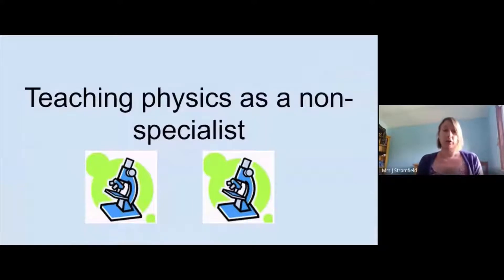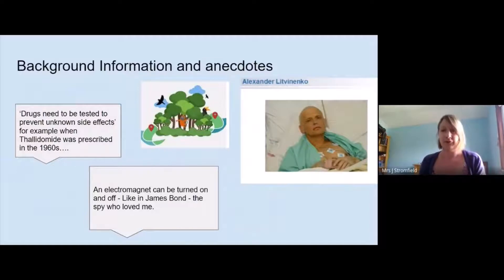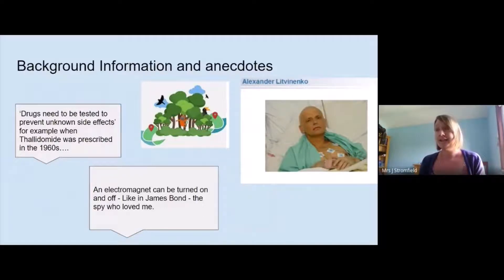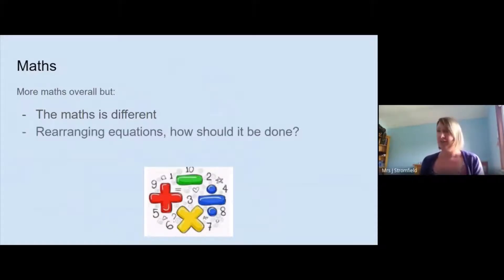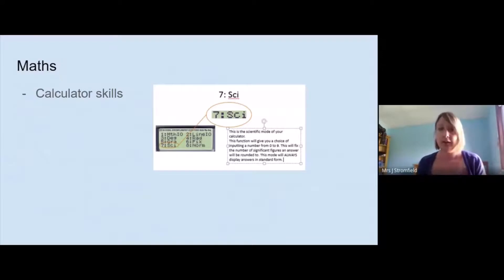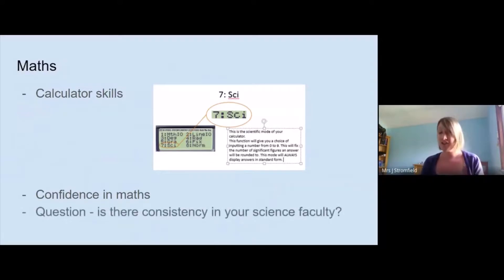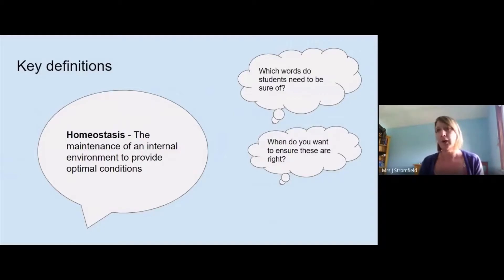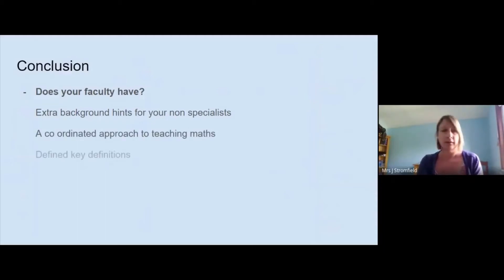Teaching Physics as a Non-Specialist by Janina Stromfield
Janina Stromfield giving her Chat Physics Summer Conference talk about teaching Physics as a Non-Specialist